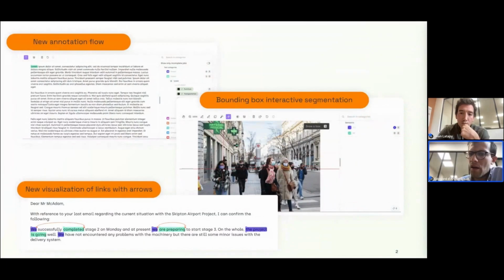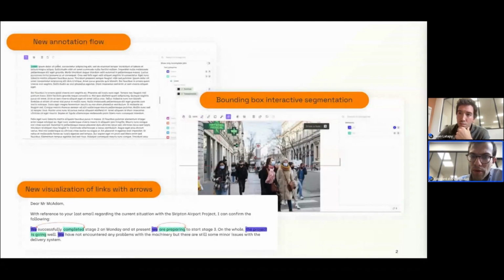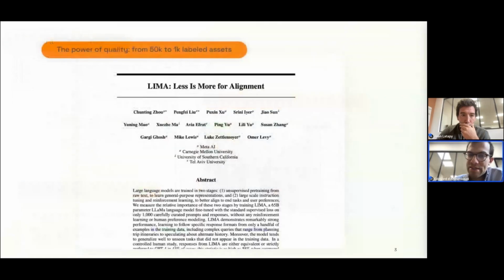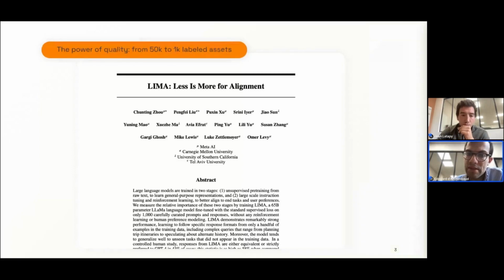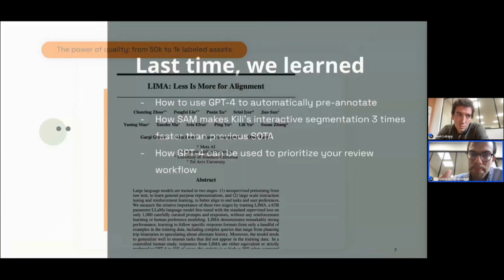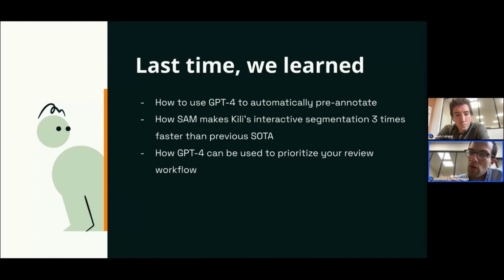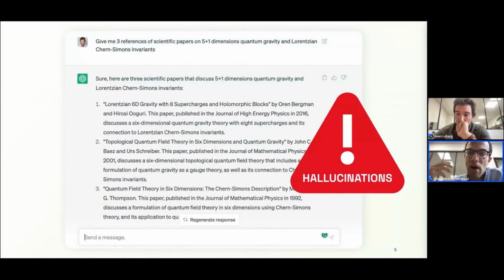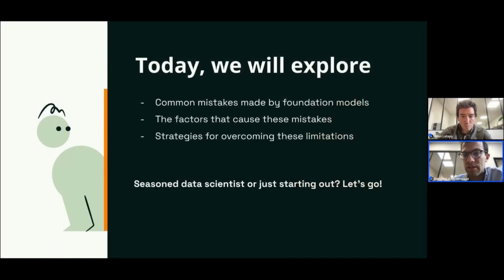Webinar Replay: How to Adapt Foundation Models To Your Own ML Tasks To Reach 99% Accuracy - Part 1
Have you ever wondered what kind of mistakes foundation models can make? Today, we're delving into the intriguing world of AI models like SAM and GPT to uncover their limitations and areas of improvement.

Discover SAM, Meta's Segmentation Model. While SAM excels in background image segmentation, it leans towards foreground masks in intricate scenes, affecting shadow detection. It also grapples with objects merging seamlessly with backgrounds, like camouflaged subjects. See its challenges with birds on a seaweed-covered beach. 🧠🔍

SAM's hurdles extend further. It struggles to label images in practical domains like medicine and industry, where specialized knowledge is essential. Identifying clothing defects or interpreting remote sensing data poses difficulties. 🌐📷

Shifting to GPT, its impressive NLP skills come with a caveat. Not every task suits it perfectly. "ChatGPT Jack of All Trades and Master of None" paper assesses GPT across 25 NLP tasks. It scores 56 against the state-of-the-art's 73. Remember, GPT isn't always the high-accuracy choice. 📚🤖

Read the full webinar Digest right here:

Chapters:

0:00 - New Product Updates
02:02 - Exciting Paper from Meta
03:33 - Recap of Last Webinar
04:40 - Hallucinations with ChatGPT
05:32 - Today’s Agenda